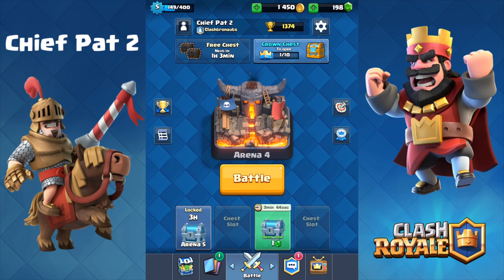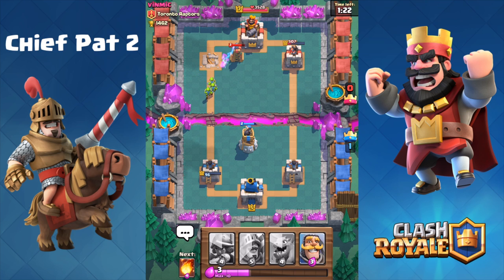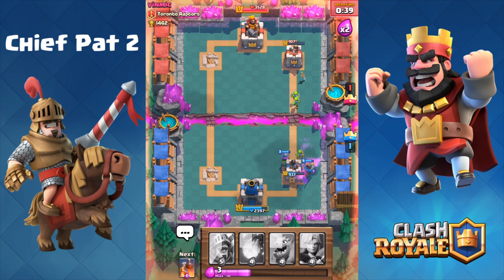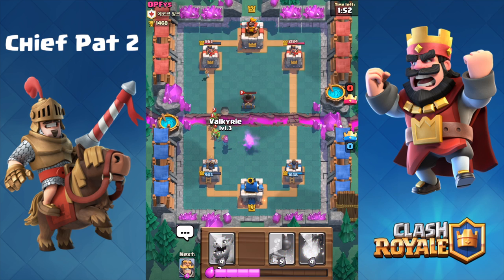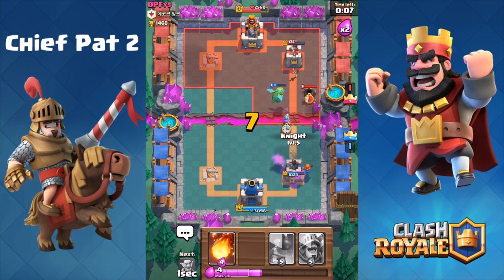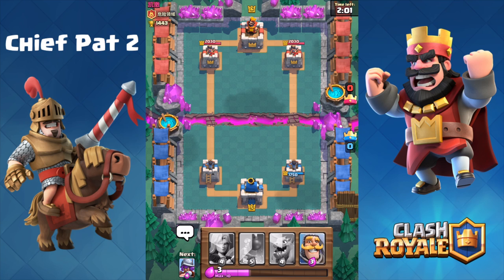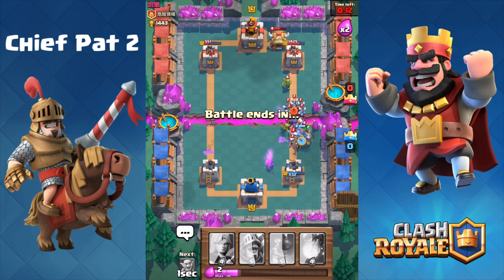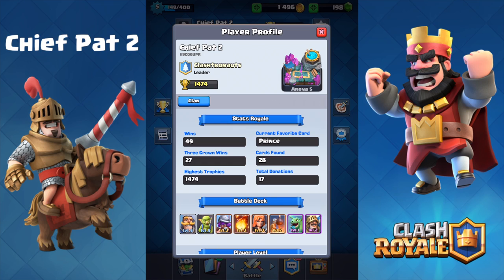Let's Play Clash Royale #9: HUGE Mismatches!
Here's the ninth episode of my Let's Play Clash Royale series! Watch me play Clash Royale & show you all the tips and guides I've learned throughout playing Clash Royale along the way.